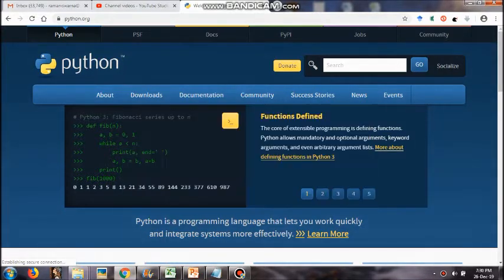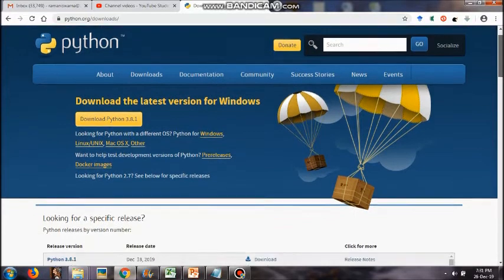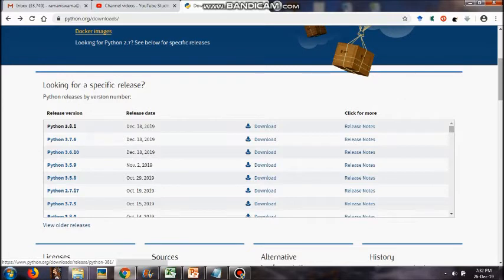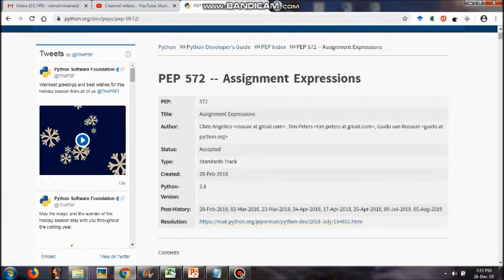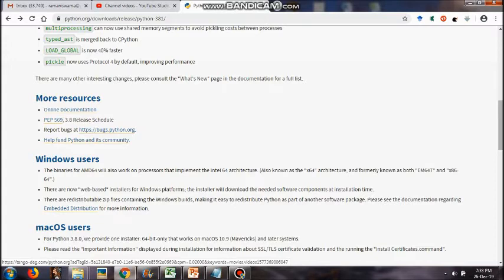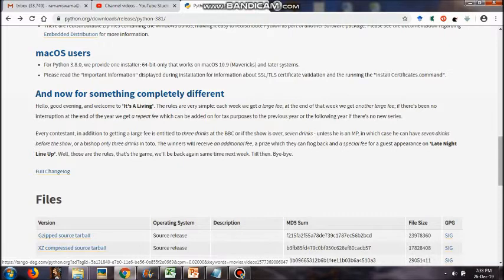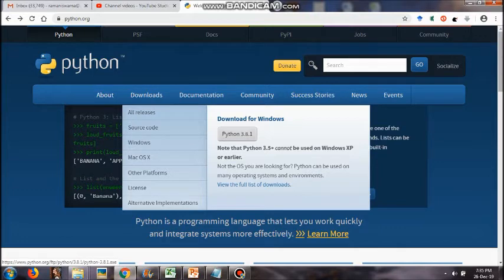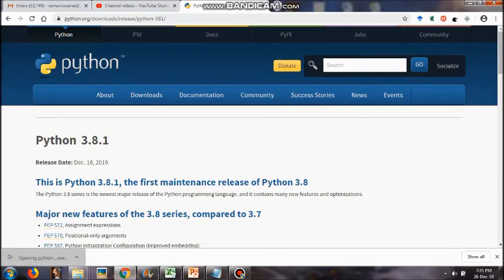Steps for downloading Python Software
The video gives different steps to download software from the home page of Python Organization.